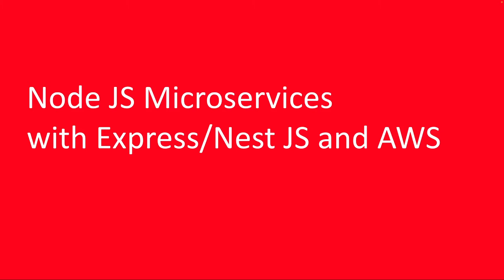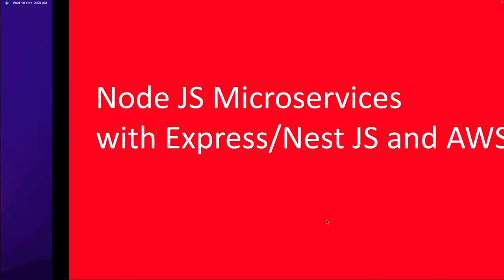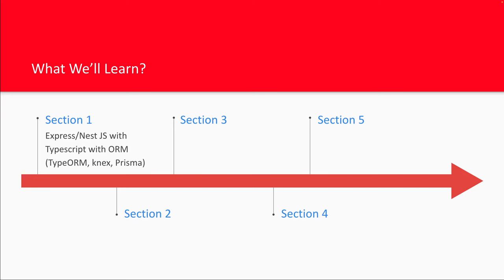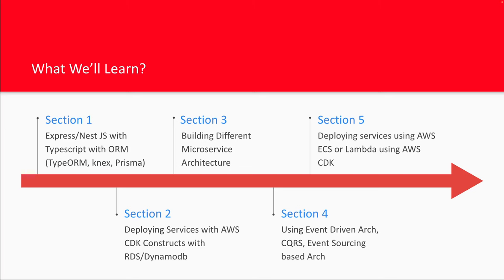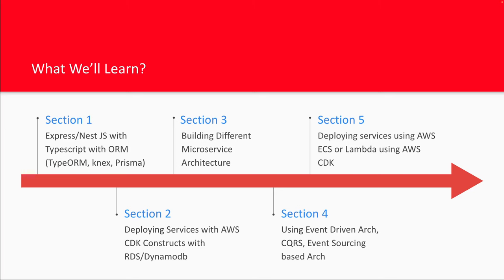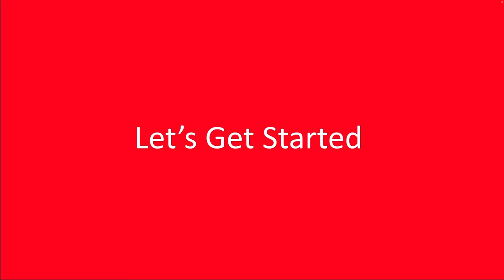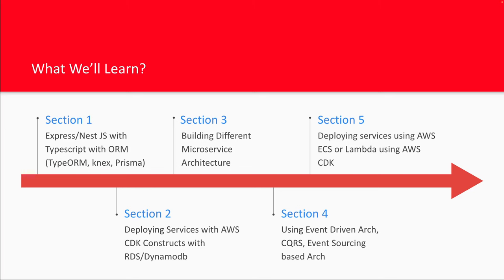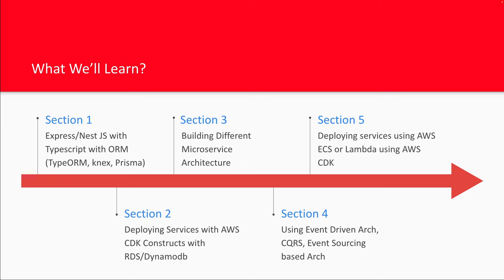Building Microservices with nodejs nestjs microservices nestjs #01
1. Single Service Microservice Architecture:
2. Layered Microservice Architecture:
3. Event-Driven Microservice Architecture:
4. API Gateway Microservice Architecture:
5. Service Mesh Microservice Architecture:
6. Serverless Microservices:
7. Containerized Microservices:
8. Event Sourcing and CQRS:
9. BFF (Backend For Frontend) Microservice Architecture:
10. Database Microservice Architecture: